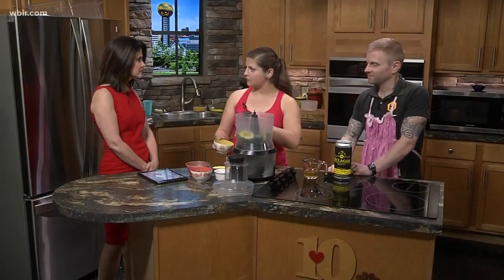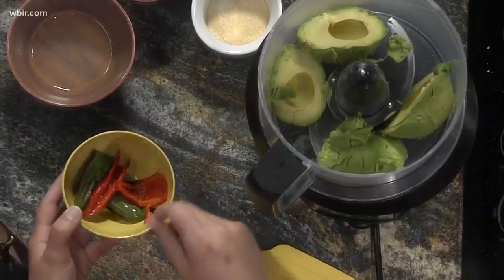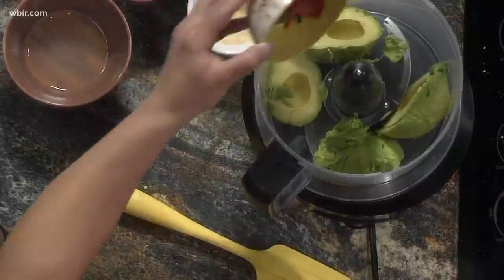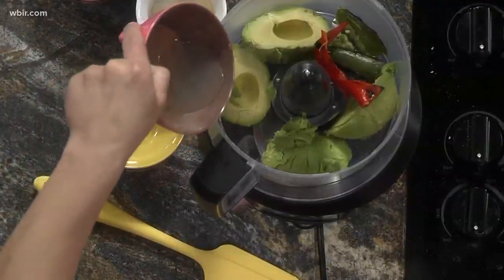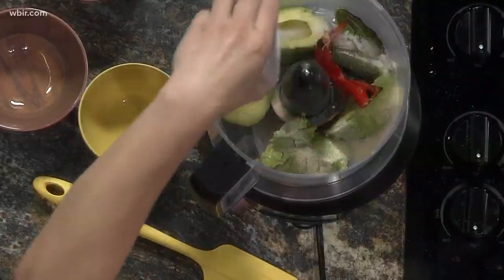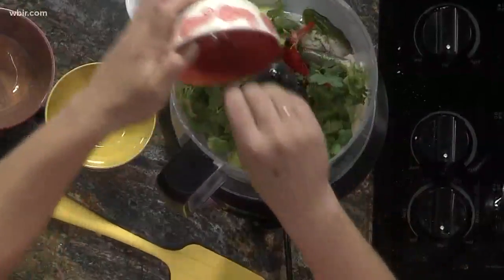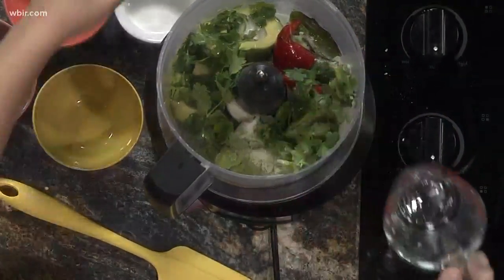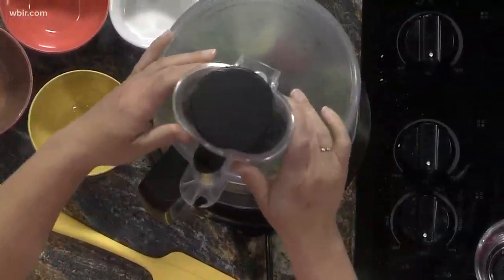Beer in guacamole? It's not an accident, it's a delicious recipe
Mike and Hannah McConnell with Hexagon Brewing Company use their lager to make Tres Amigas Guacamole. For more on Hexagon Brewing Co. visit hexagonbrewing.com. May 2, 2019-4pm,